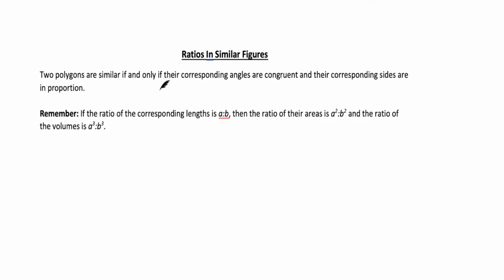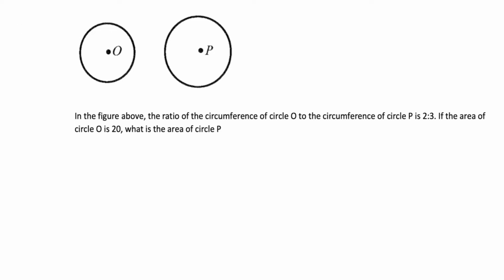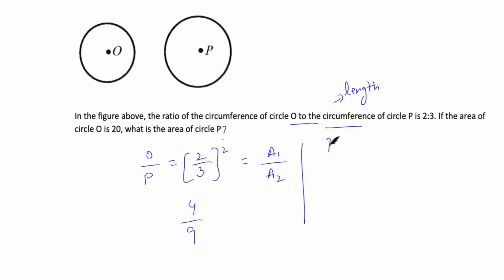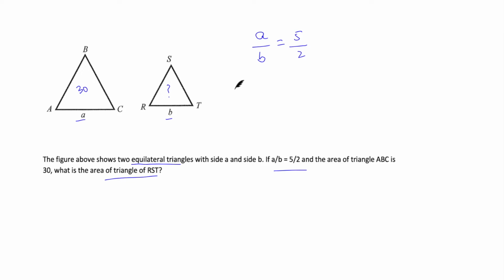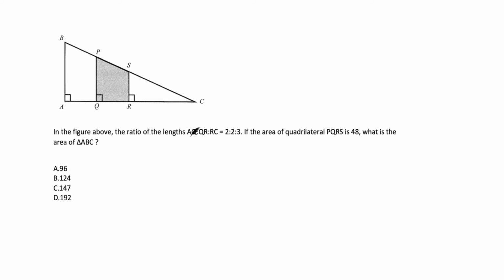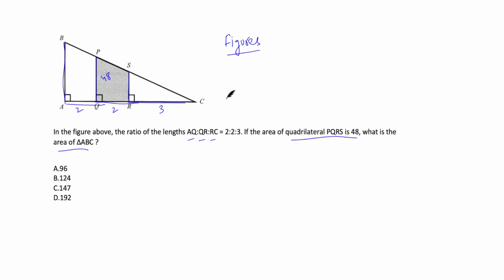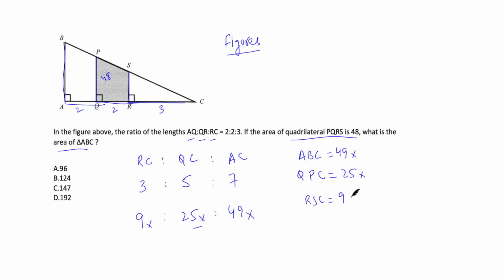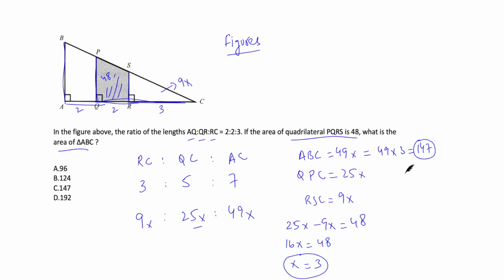RATIOS IN SIMILAR FIGURES